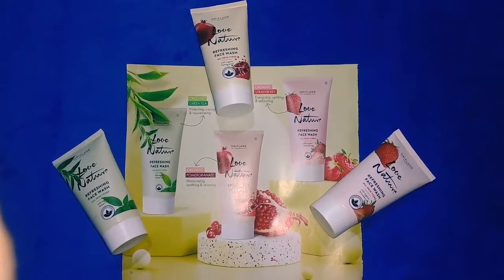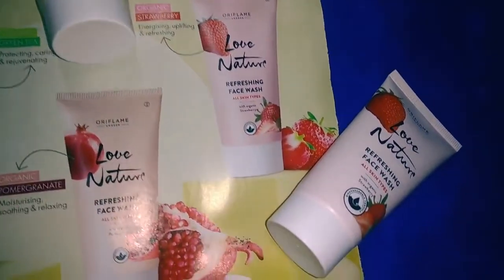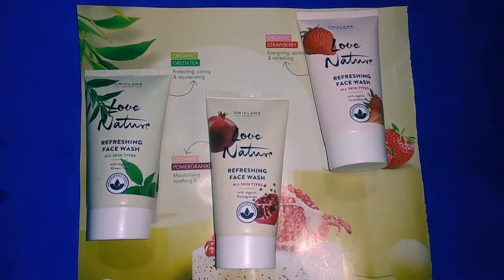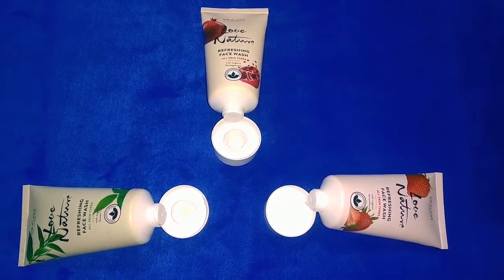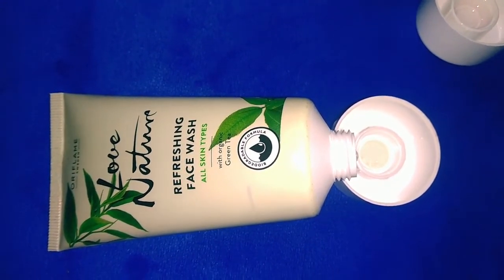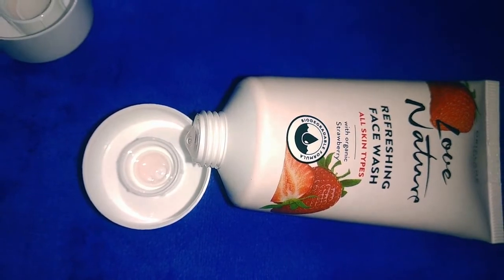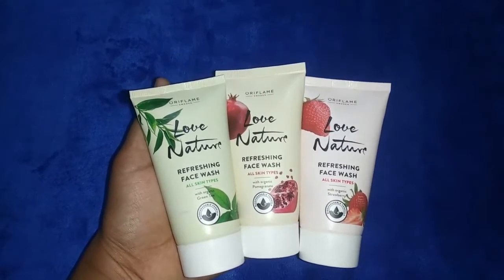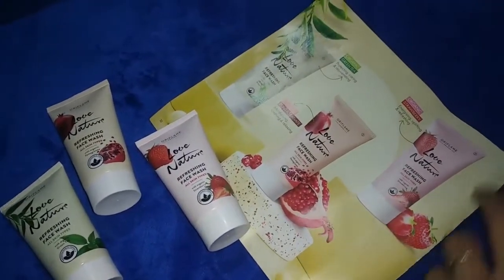Oriflame Products review in tamil | Oriflame love nature face wash review in tamil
Hi friends
  I'm swarnamalya working in oriflame interested person can buy this Oriflame Love Nature Refreshing Face wash set just click instagram link to purchase